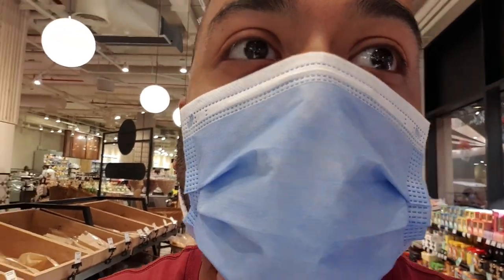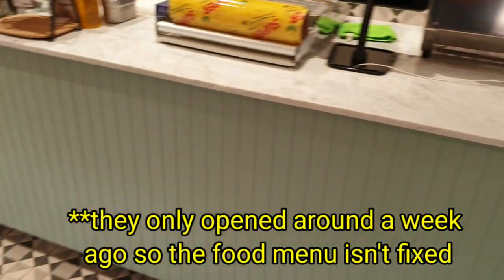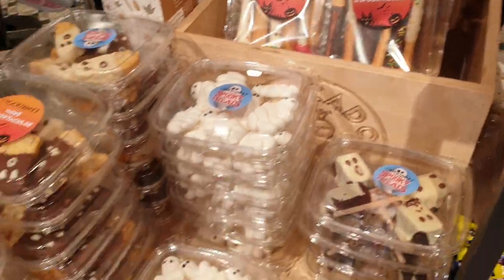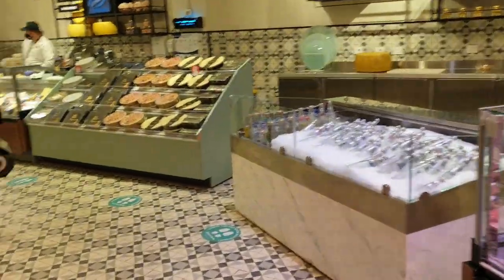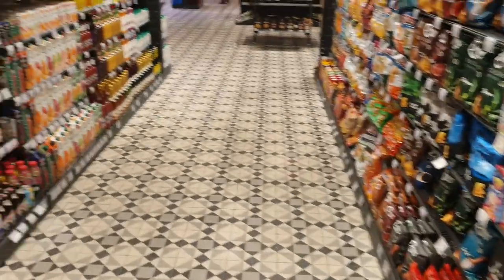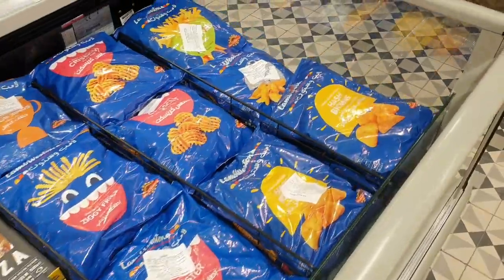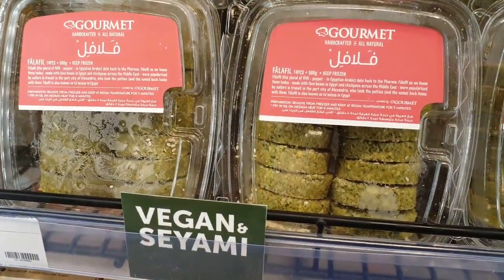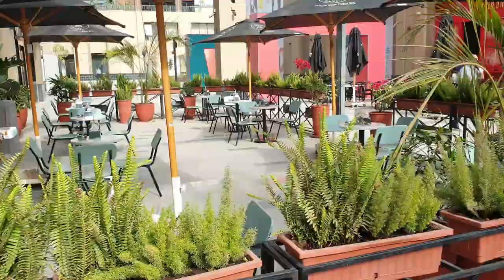Gourmet Food Store Arkan | Arkan Plaza | Sheikh Zayed City | Giza